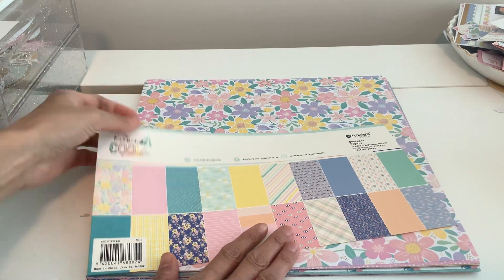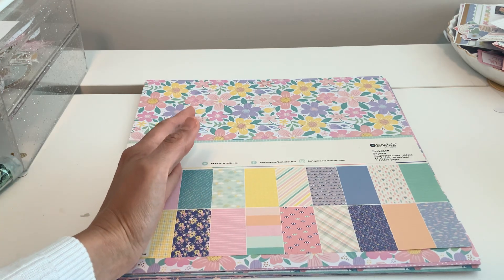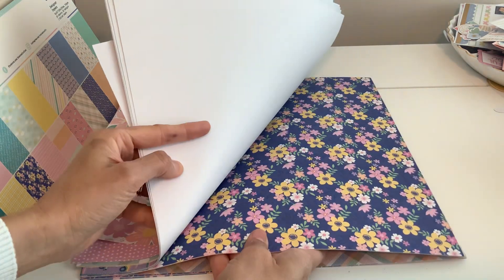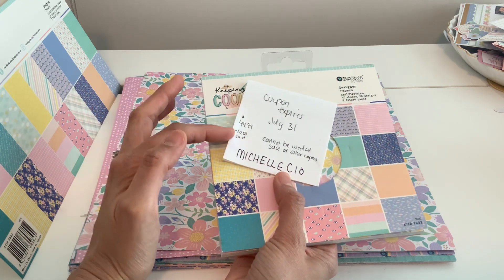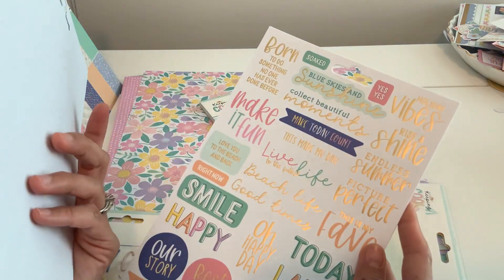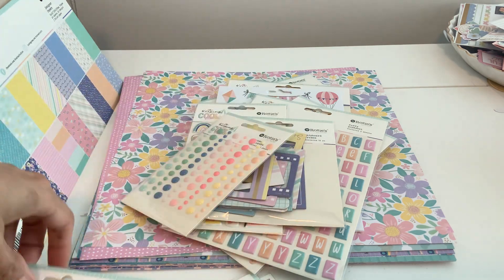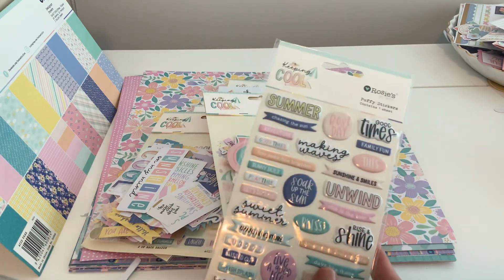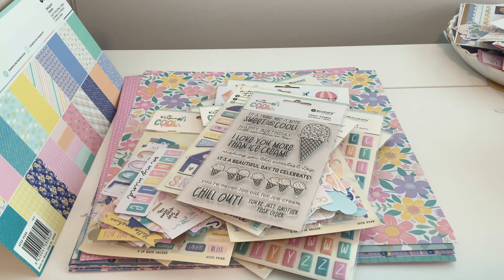Newest Release Collection by @rosiesstudio Scrapbook Haul Guest Design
Hi Everyone! I’m guest designing for Rosie’s Studio again because the paper is just too cute to resist! Coupon expires July 31st and can not be combined with any other sales or coupons.

My glue

Vellum Pack on Amazon

Tab punch